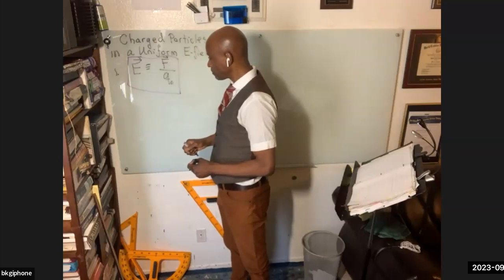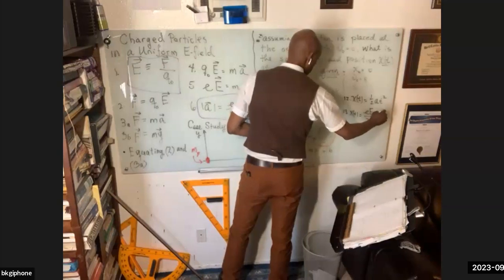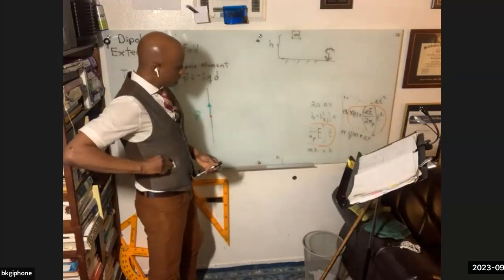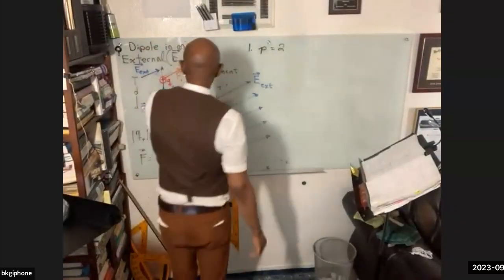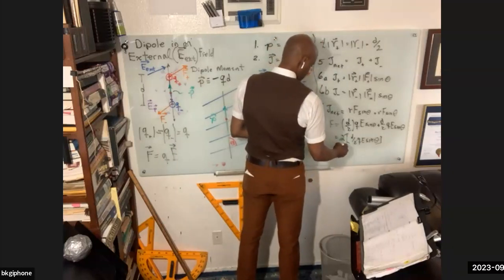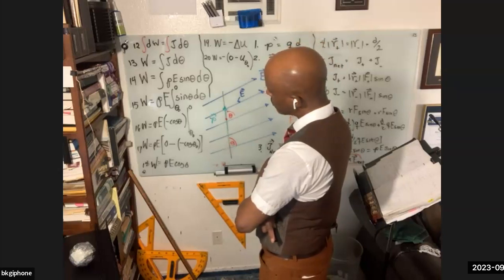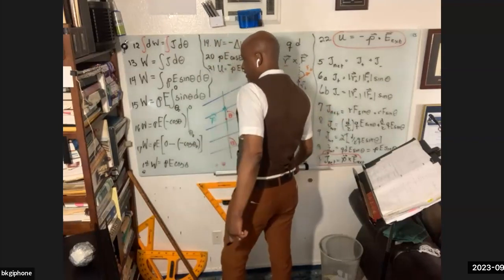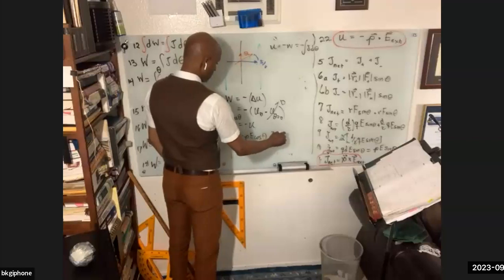CE&M L11: Particle in an E-Field & Torque on a Dipole Moment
Motion of a Charged Particle in an External Field and Torque an Potential Energy of a Dipole in An External Field